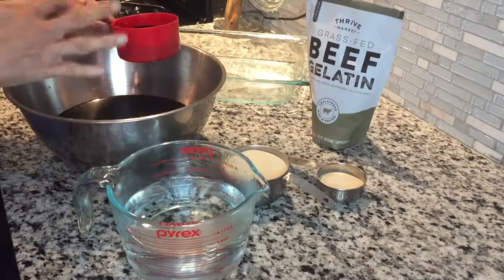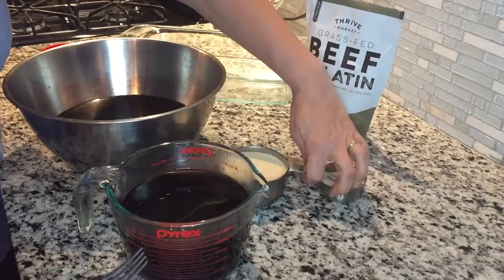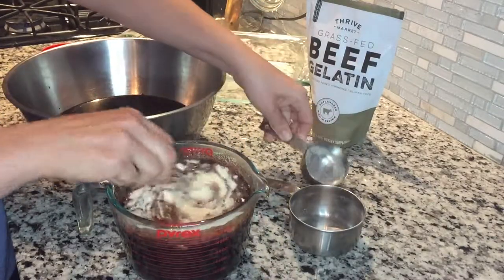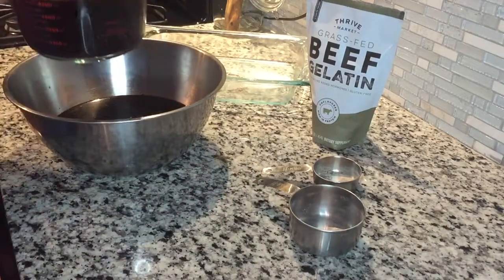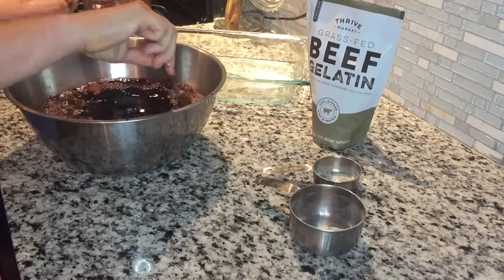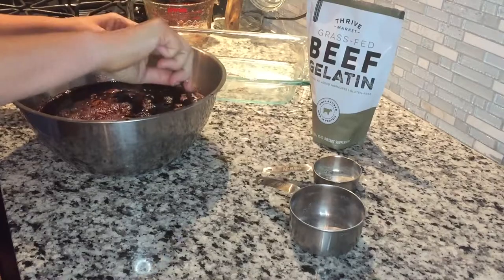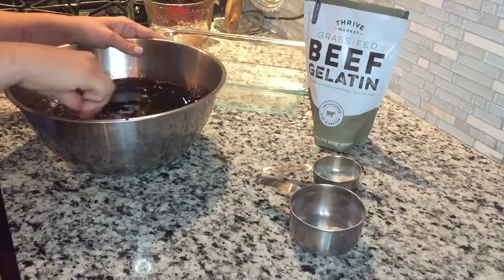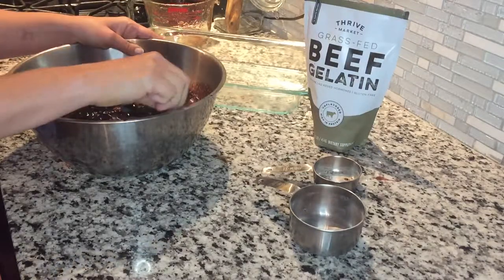Elderberry gummies!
An easy way to make elderberry gummies!
This is a LARGE batch for my family of 7. Follow this link for the gelatin I use

As always you can also follow this link to order premade Elderberry gummies!

photo of finished product will be on my Instagram Journey2.wholeness